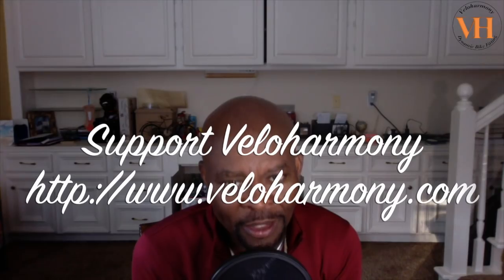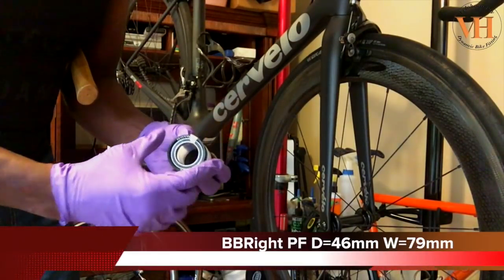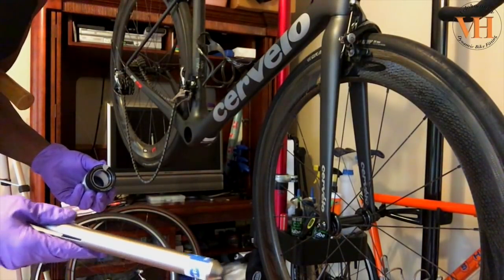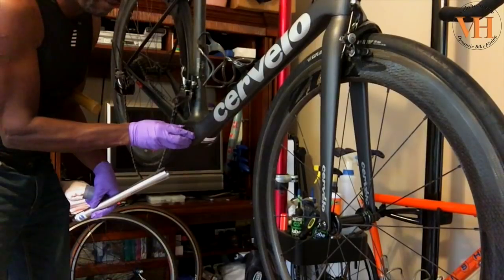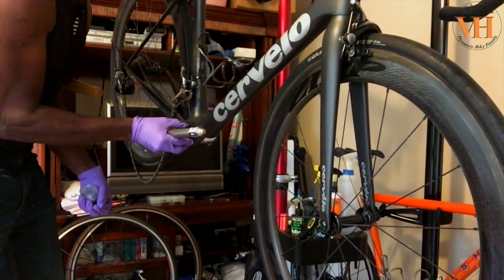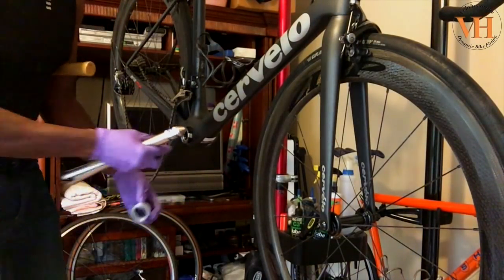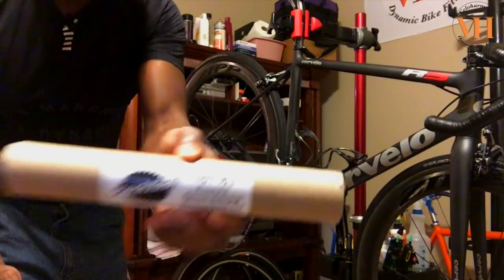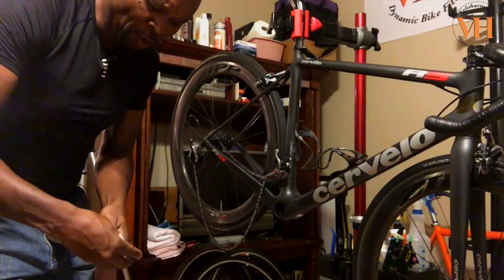How to remove and Install a press fit BB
Learn how to properly remove and Install a press fit BB
00:00 Overview of BB for Shimano 24mm Spindles
01:20 How to Remove a cup seated press fit BB
09:33 Various tools for working on Press Fit Bottom Brackets
10:15 How to use a Park tool Drift to remove an frame nested press fit bearing

Bottom Bracket Tools:
Press Fit BB Tool Set
Bearing Tool Set
Our recommended high quality budget friendly competitively priced cycling gear:

Questions?

New video releases :
Thursday: Veloharmony Live Cycling Tips @5:30pm Central Time
**Periodic Product Reviews.